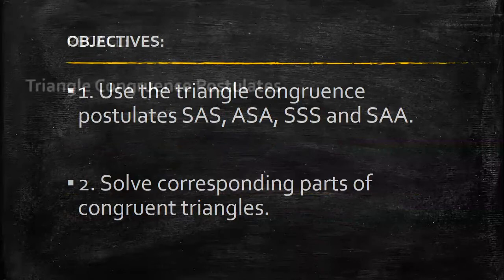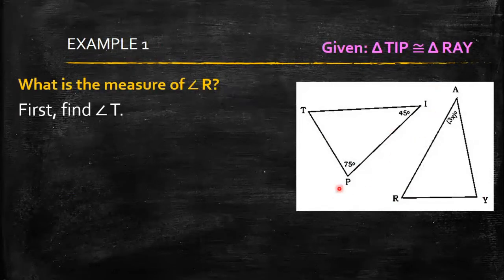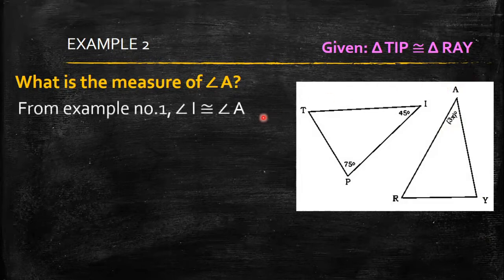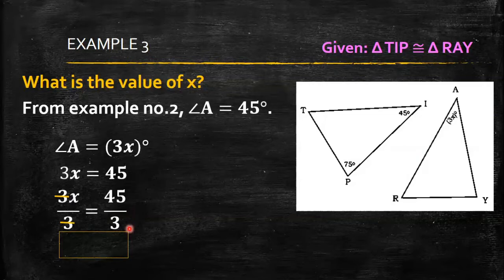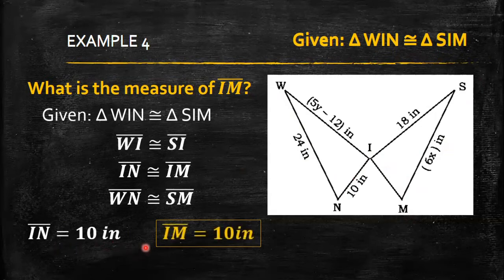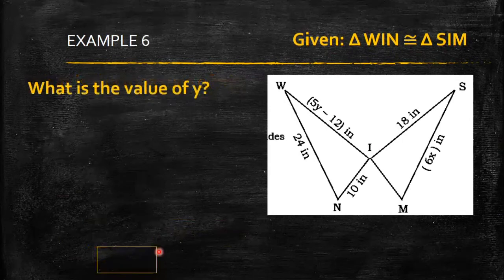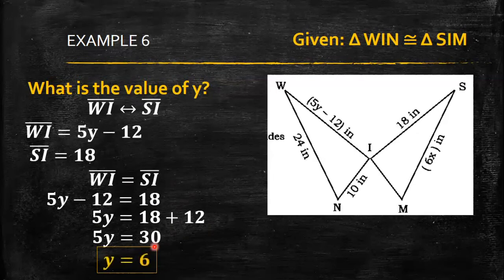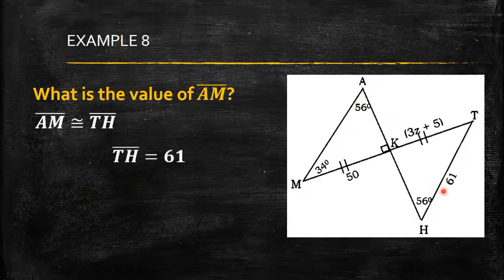GRADE 8: Solving Corresponding Parts of Triangle